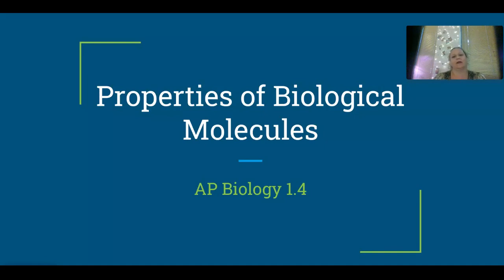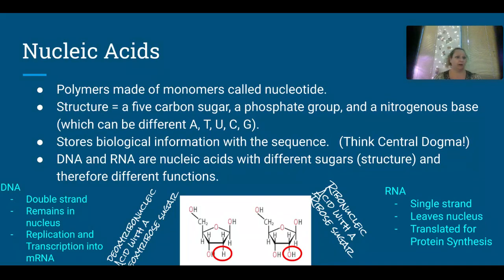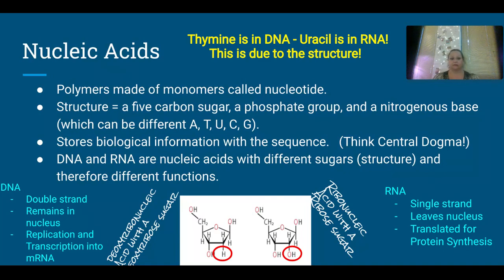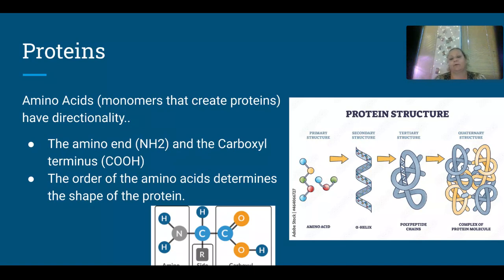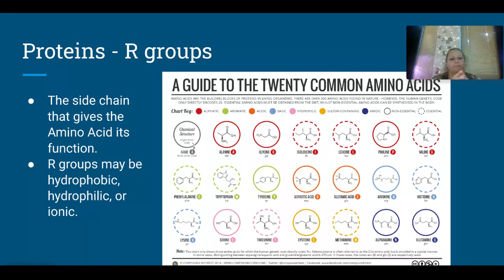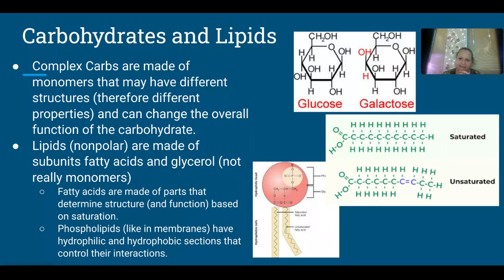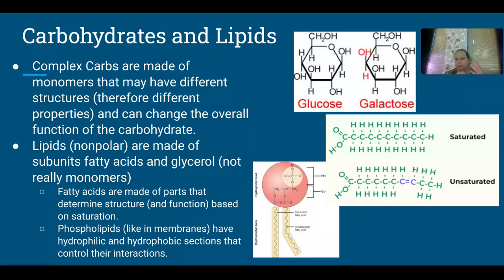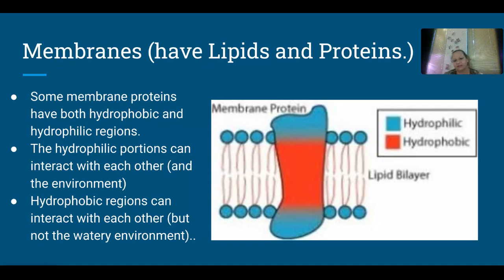AP Bio 1.4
Lecture video for AP Biology Content 1.4